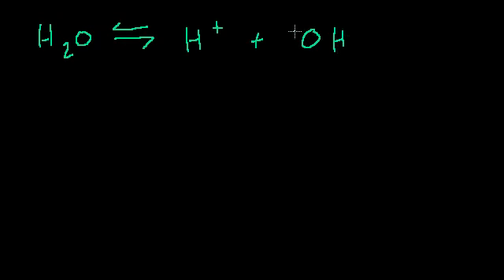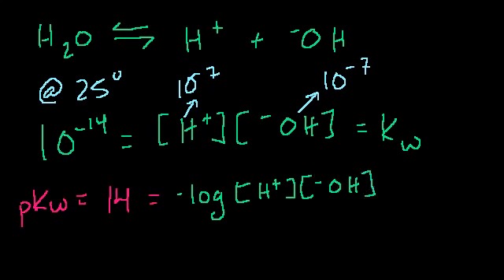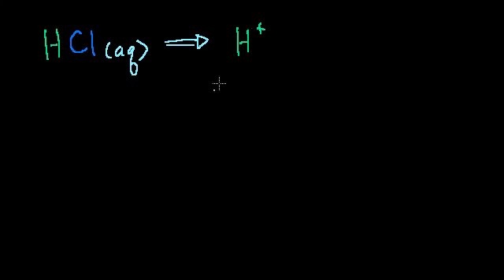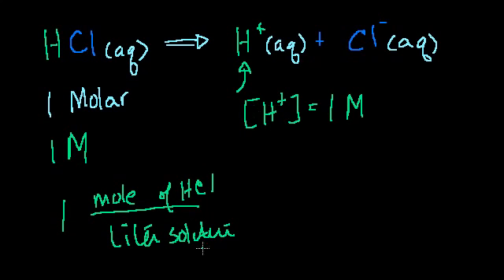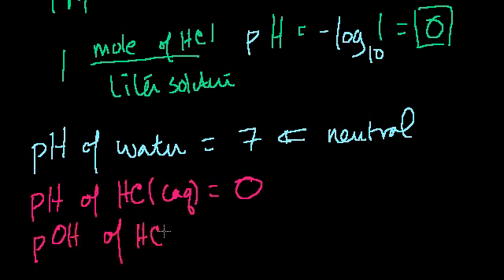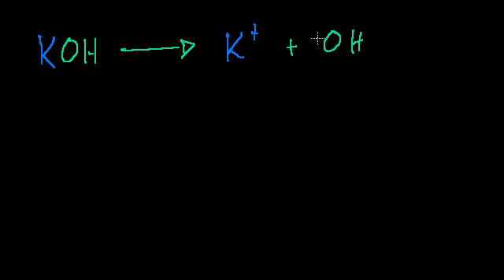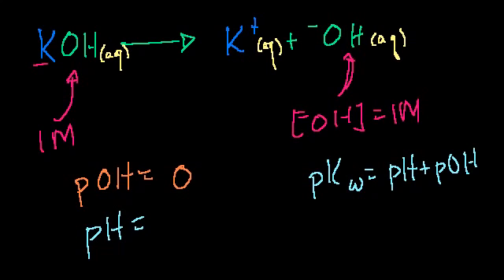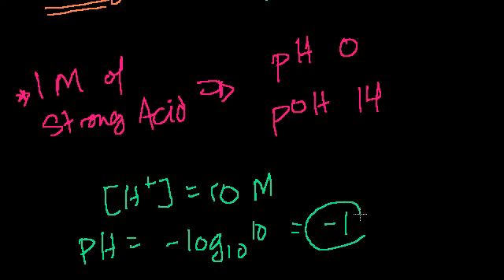pH, pOH of strong acids and bases | Chemistry | Khan Academy